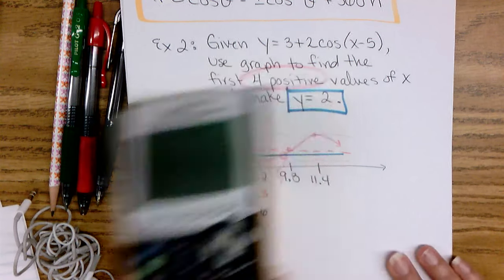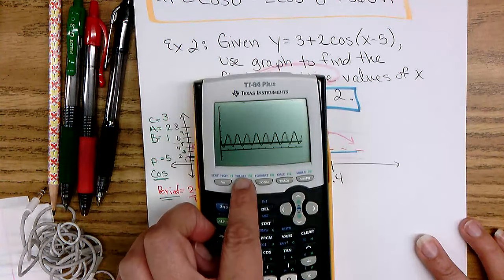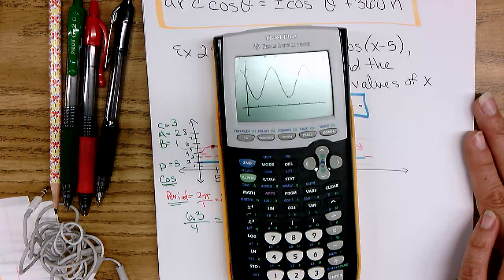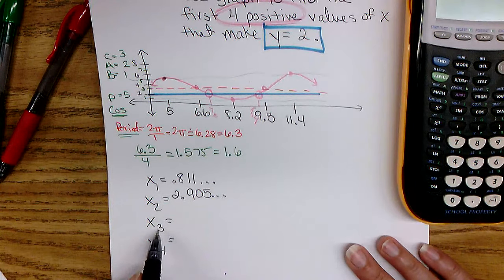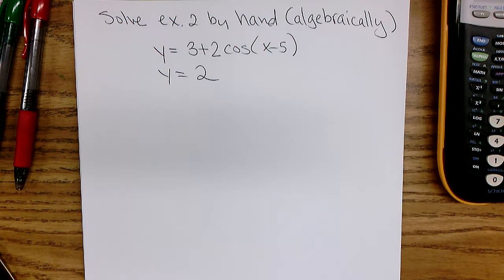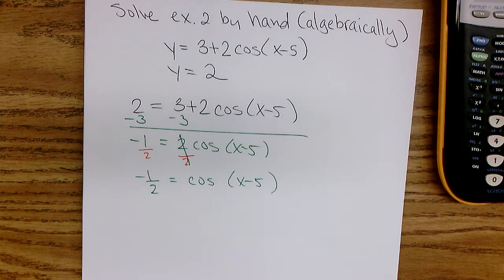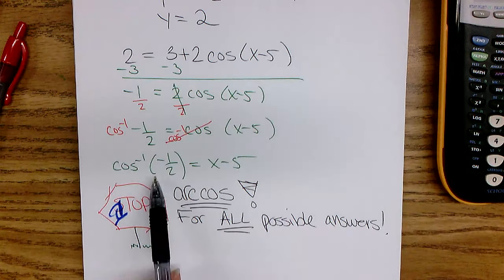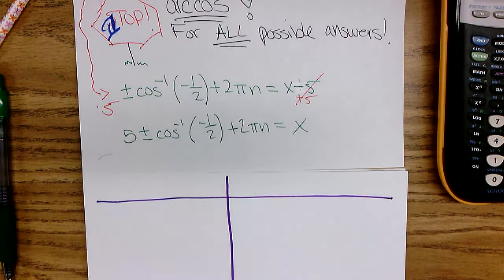Baitys Summer Intensive